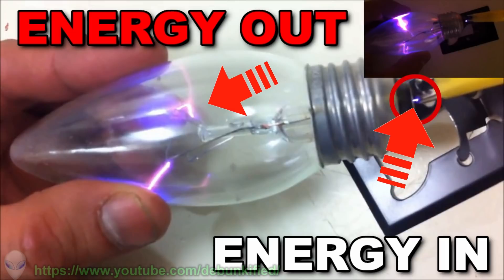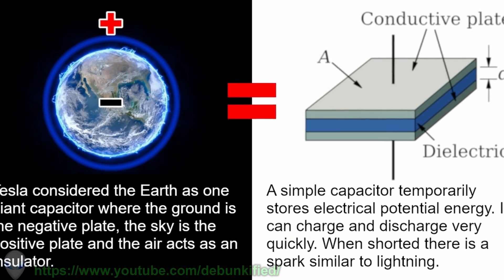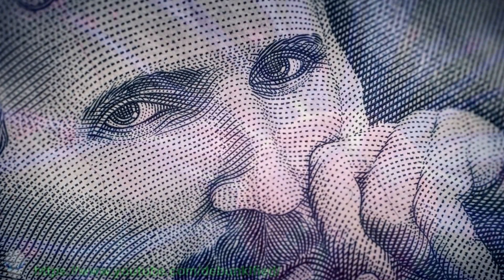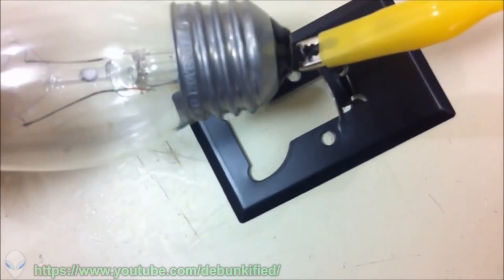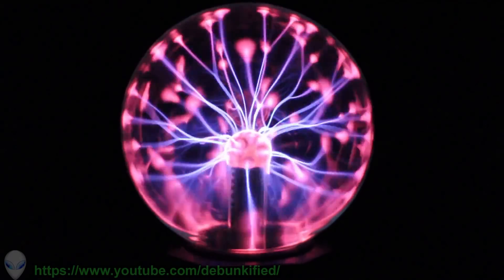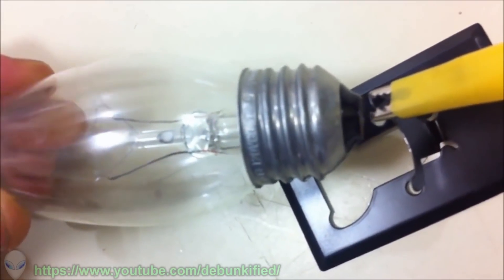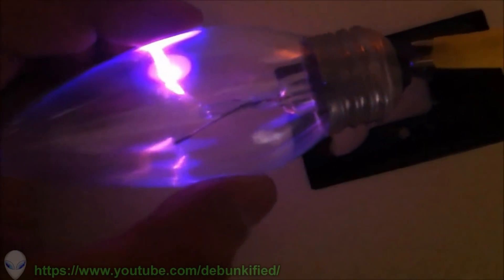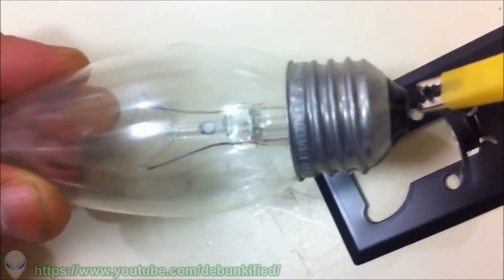Can a Spark suck Electricity from the Earth?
Why are we paying for electricity when it's free? Have you ever wondered if free energy exists? It is clear that our ambient atmosphere is fully loaded with electrons and ions, made evident by the millions of lightning strikes around the world happening every minute of the day. Can we harness these atmospheric electrons?

Excess-energy electrons in the vacuum of a common house hold incandescent bulb. The bulb is similar to a cold cathode tube type device in which photo-ionization in a vacuumed out bulb provided by a corona discharge causes a photoelectric effect to take place and an ELECTRON AVALANCHE ensues. ref .(Townsend Avalanche)

In simple terms, look at the small tiny little HV spark and light entering the bulb and compare it to the obviously much bigger sparks and amount of light inside of the bulb. What would you call this? We postulate that they are indeed extra-energy-electrons. Let us form together to learn the ways of how to capture this free energy space charge.

As you may or may not know, or have heard, that the earth is basically a giant capacitor, in which the ground is the negative plate, and the sky is the positive plate, while the air acts as an insulator. Negative and positive Electrostatic fields build up between the Earth's ground and sky, and an ion trail is formed between the two. When the two connect, boom! you have a brilliant and giant electric spark.

It is a scientifically known fact that there are electrons, or electricity, and ions, in the air along with various other gases such as nitrogen, oxygen, argon, helium, methane and water vapor.

It is also scientifically known that a process exists, that creates an anomalous, energy, amplification, called an, electron avalanche. An electron avalanche is a process in which an electric field causes an acceleration of the free electrons in a medium such as the air.

Nikola Tesla originally invented the once popular 1980's novelty item, the plasma globe, while experimenting with high voltage and high-frequency currents in a tube with the air vacuumed out of it for studying purposes. He called it an inert gas discharge tube.

Although it is just the excitation of the gas molecules or even the vacuum inside of the bulb, do think this represents actual energy? Do you think that there is more energy inside the bulb than there is at the input where the small spark is located?

After all, we do know for a fact that light is energy because it is a vibrational high frequency, and we also know that heat is a vibrational energy as well, although we do not know at this time how much actual heat is in this simple experiment. Which do you think hurts the worse, the bigger and thicker plasma discharges at the output or the smaller spark at the input?